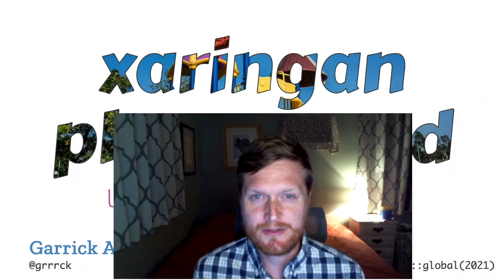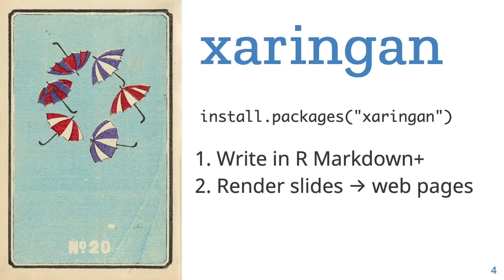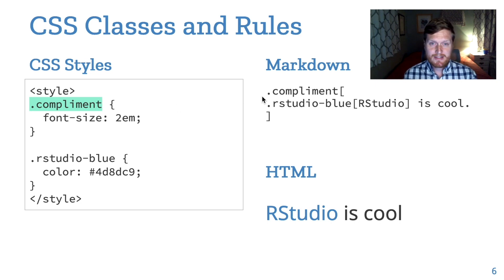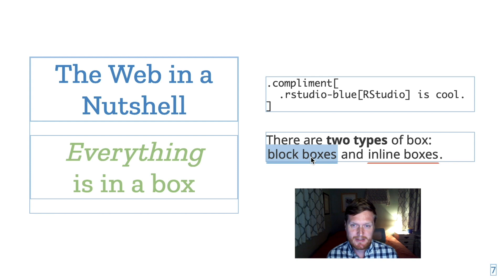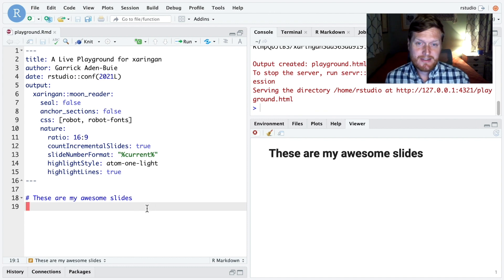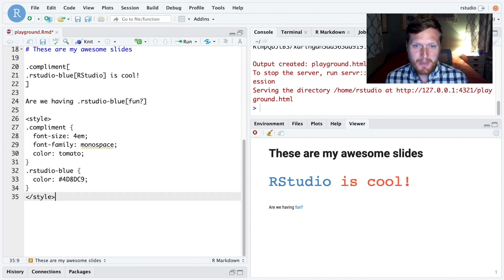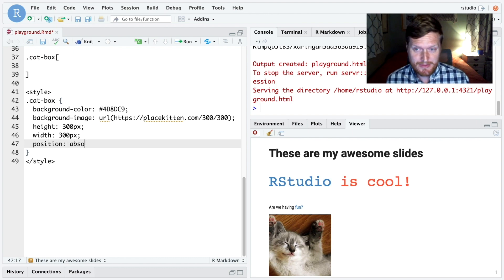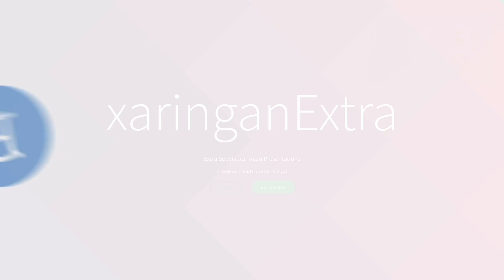Garrick Aden-Buie | xaringan Playground: Using xaringan to learn web development | RStudio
xaringan is a quirky package that extends R Markdown to create beautiful web-based HTML slides. Some of xaringan’s quirks come from the JavaScript library it uses, remarkjs, and some of it from the unusual naming scheme xaringan uses for its functions. But under this quirky exterior lies a powerful tool for learning and practicing web development, especially when combined with infinite_moon_reader() for immediate feedback. In this talk I'll cover some basic web concepts that illustrate how fun and rewarding it can to learn HTML, CSS and JavaScript while building awesome slides in R Markdown.

About Garrick:
The workshop will be led by friend of RStudio, Garrick Aden-Buie, R developer and educator and Data Scientist at Moffitt Cancer Center, where he uses Shiny to enable and accelerate cancer research.